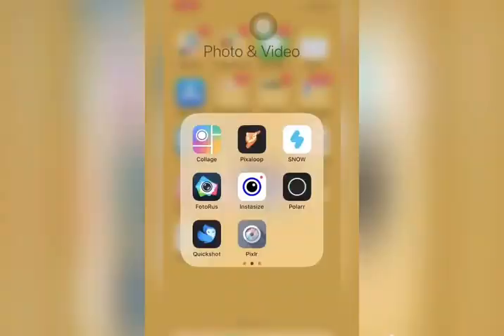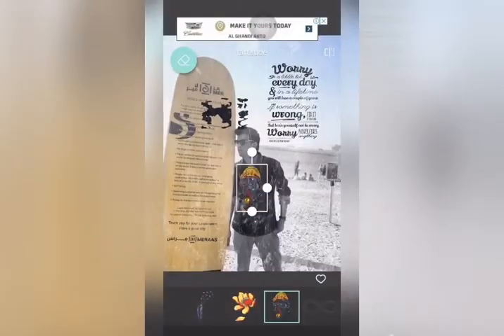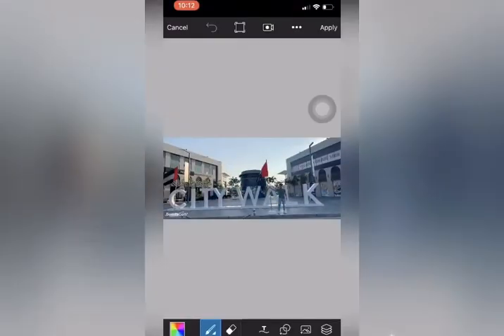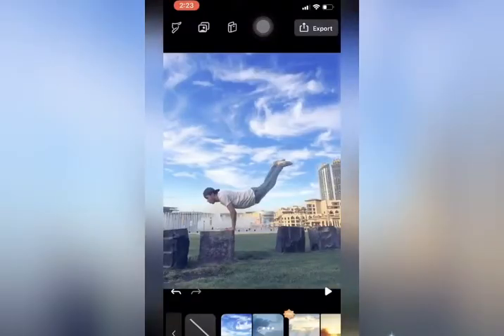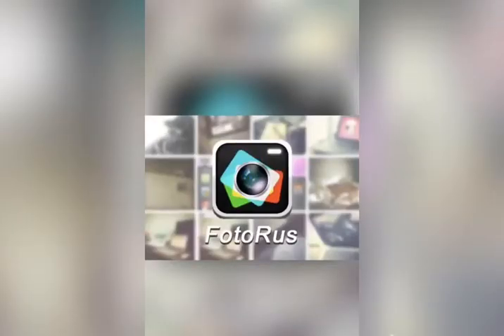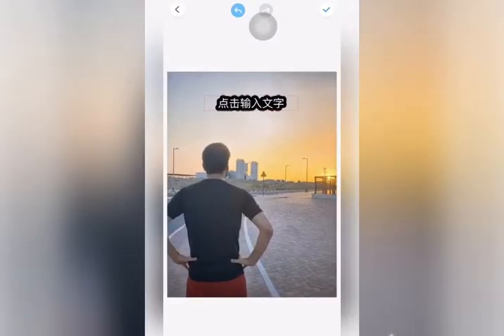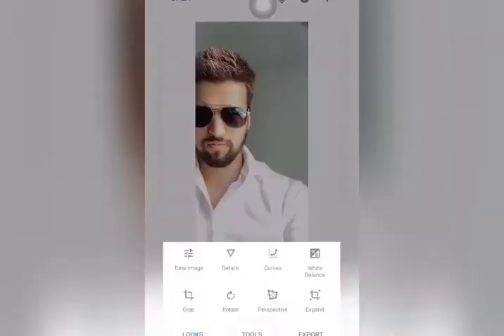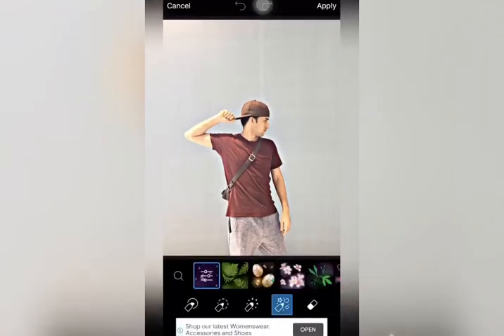Free Best photo editing apps / for i phone / professional apps/ vlog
ye friends i am Naveen Negi. i am working as a chef but
i like to do editing ,dancing,painting,cooking and travailing
that's why my videos is always about  these topics .
just want to share my ideas to you guys if there is any mistake please let me know in comment
so next time i wil make more better for you guys

these are some of my best app which i always use. hope you will like too.
1. ps express
2.pixlr
3. pixaloop
4. picsart
5. fotorus
6. snapseed